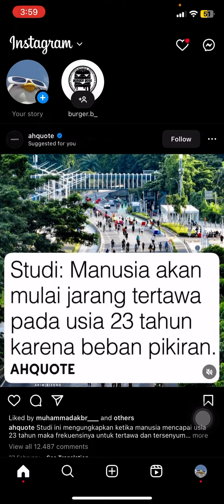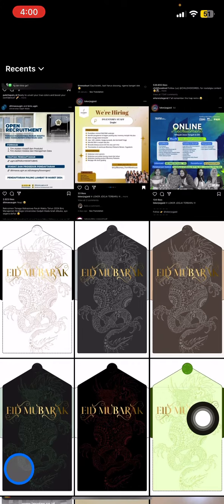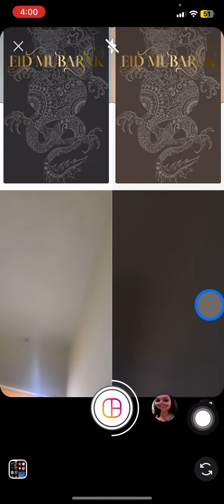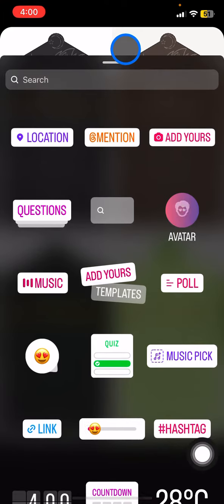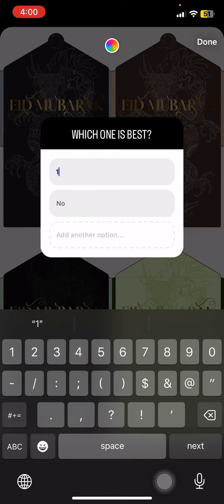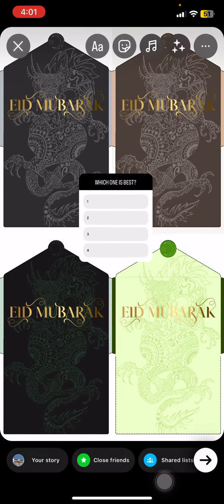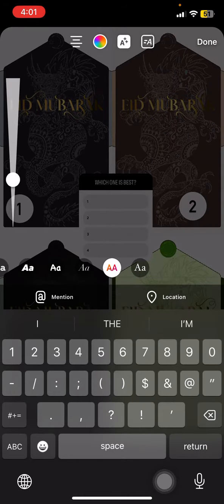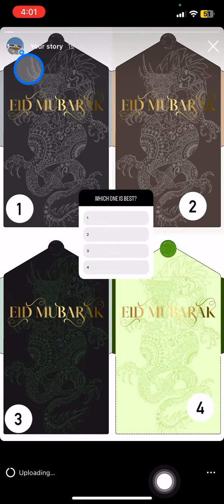💲 SIMPLE STEPS: How to Create a Poll on Instagram !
Another sections about Instagram and this will tell you about the features that can help your account reach their good performance. You can ask your follower about their opinion of something with this features. You just need to prepare one question and followed by several options and you can post them and wait until your followers give you a response. This feature will help your business by taking a questionnaire about the target market. Here is the tutorial to create poll on instagram